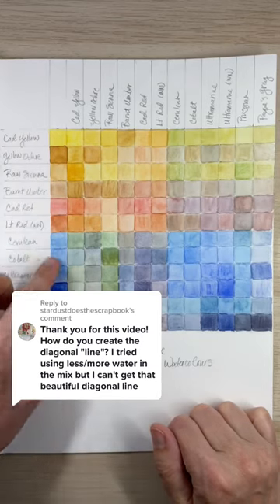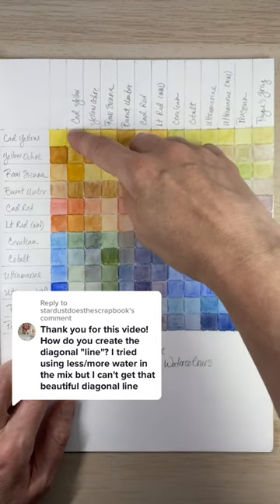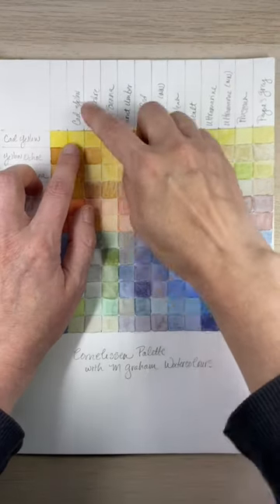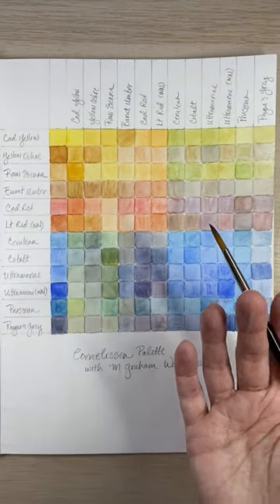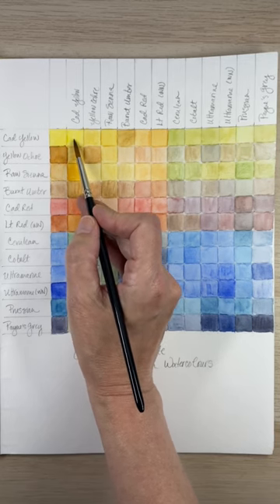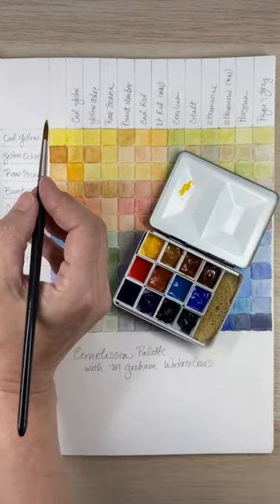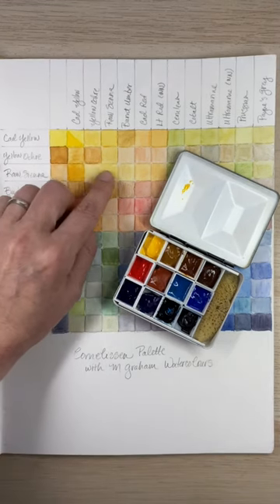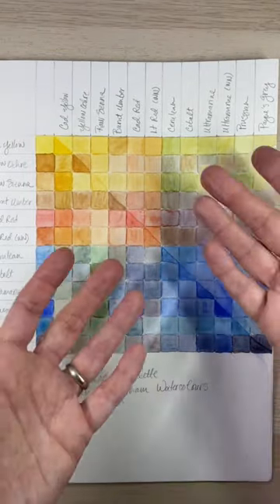Creating a Diagonal Line in Colour Charts